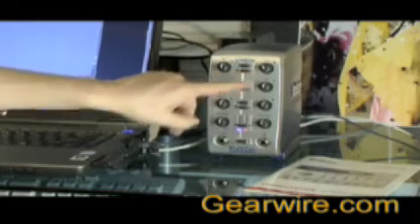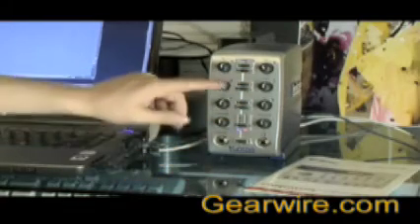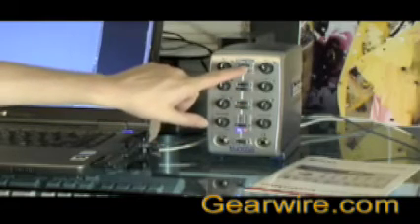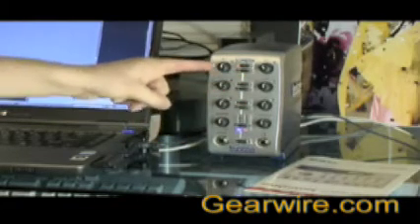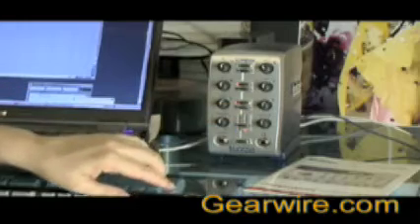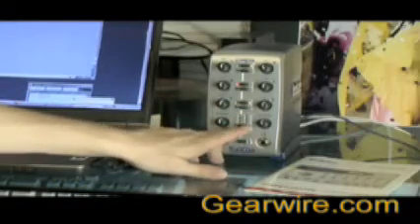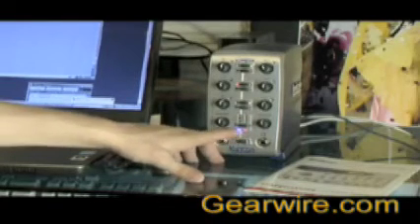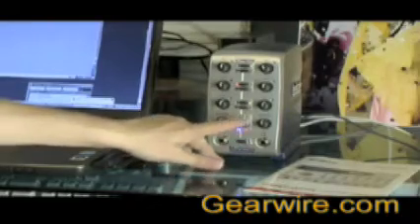A Look At The Lexicon Omega USB Studio Audio Interface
The Lexicon Omega is an integrated 24-bit computer recording interface that includes the Omega 8x4x2 USB I/O Mixer, Steinberg's Cubase LE audio and MIDI recording software, plus the Pantheon VST Reverb plug-in. For many home studio users, this is an excellent step from a smaller standalone multi-track recorder into 24-bit computer-based recording with a DAW. If you're making the jump from portable studio to computer-based recording, check out part one of our look at the Lexicon Omega.

The Lexicon Omega was built to emulate larger recording consoles. It's an eight-input unit with four buses, a two-output USB I/O mixer with inserts, instrument input, MIDI I/O, plus Phantom power, S/PDIF and much more. Check the vid for details.